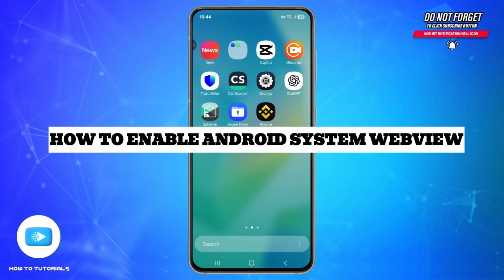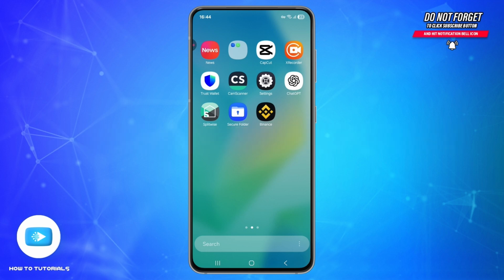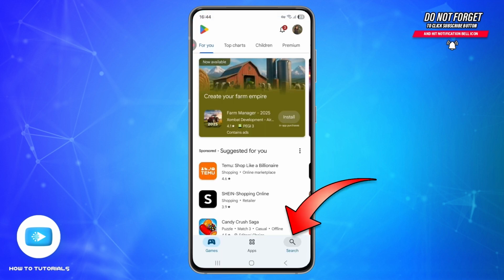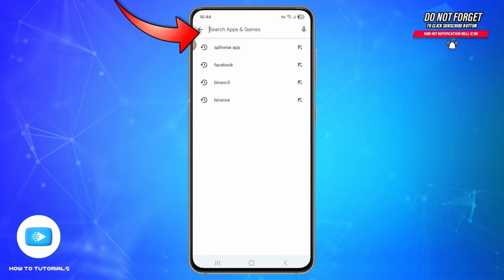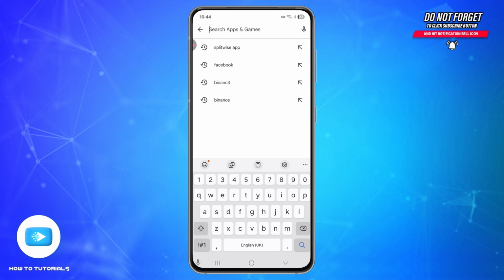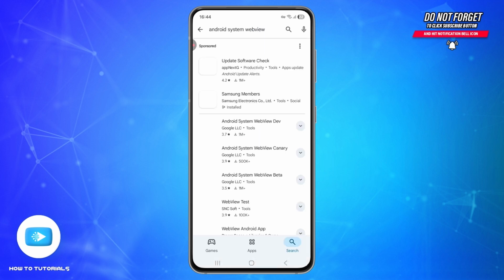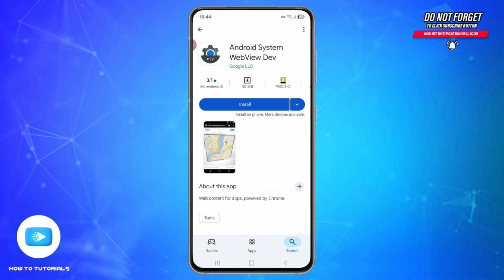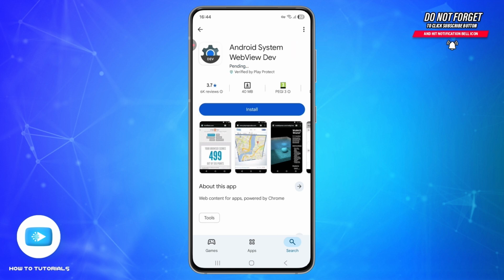How To Enable Android System WebView | Android System WebView Activation Guide 2025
"How To Enable Android System WebView | Android System WebView Activation Guide 2025" - A Video Guide by How To Tutorials.

In this tutorial, we’ll show you how to activate the Android System WebView component to fix crashes, loading errors, or display glitches in apps. You’ll learn how to access WebView via your device’s settings or Google Play Store, and when it should be enabled.